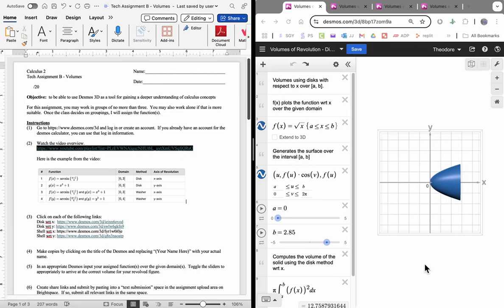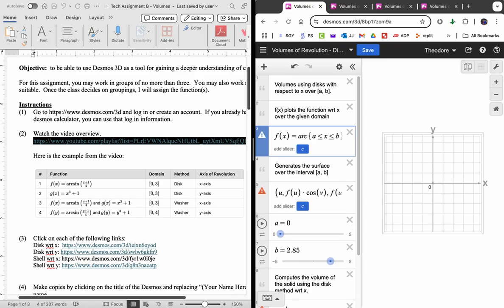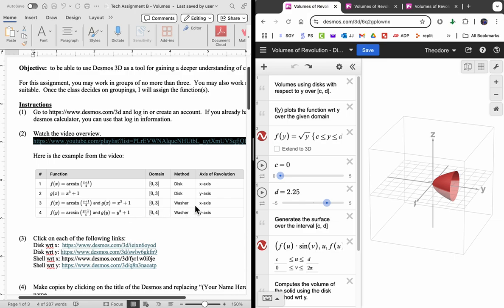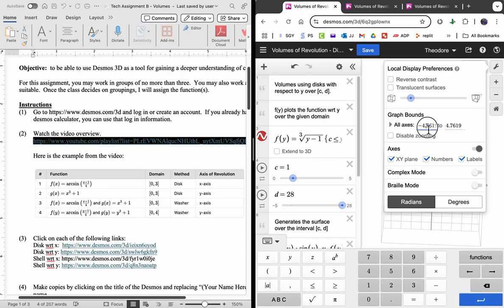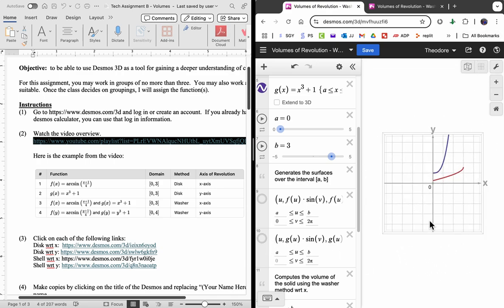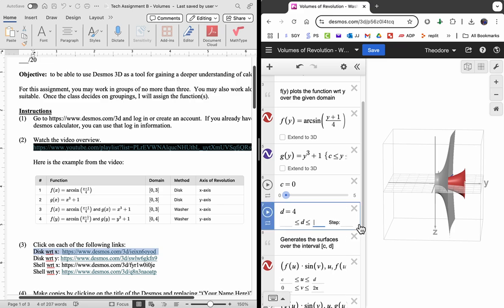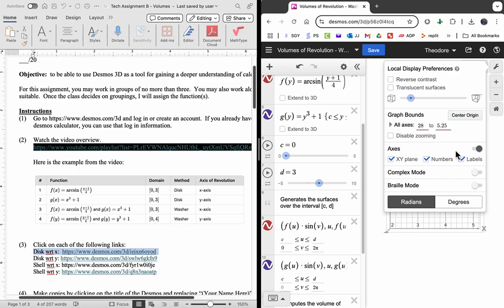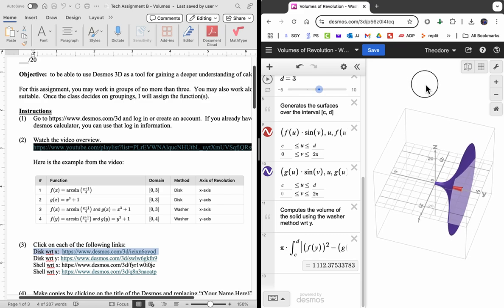Tech B – Volumes Overview – Calculus 2